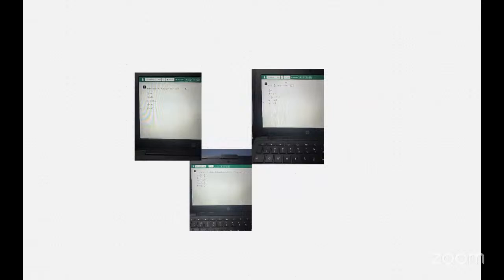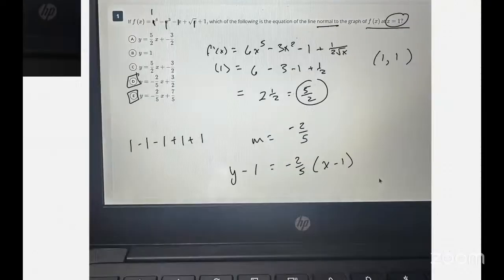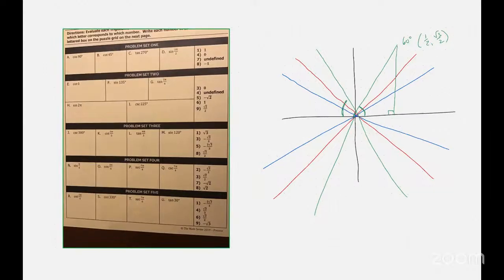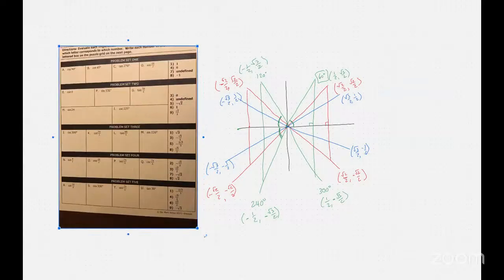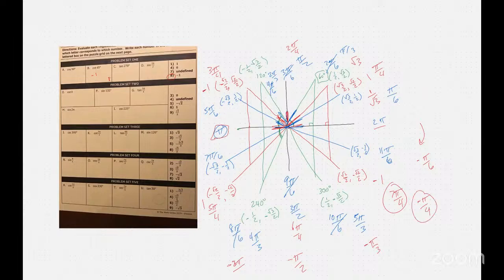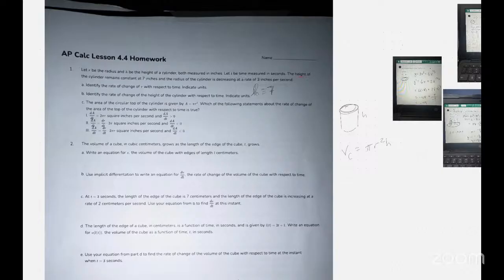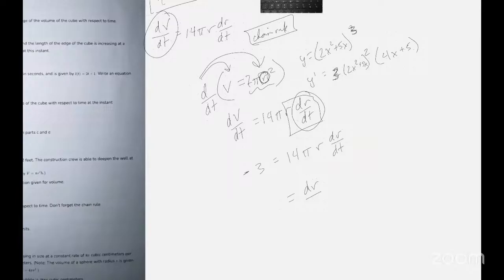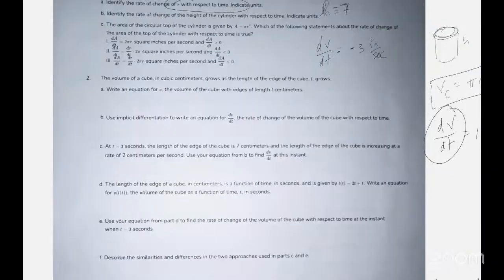Mark Dwyer's Personal Meeting Room